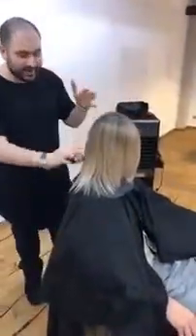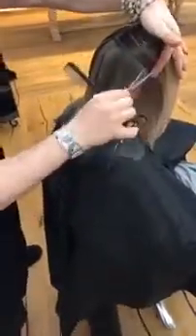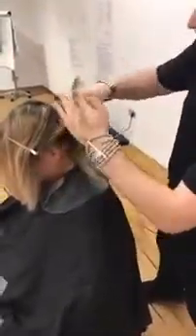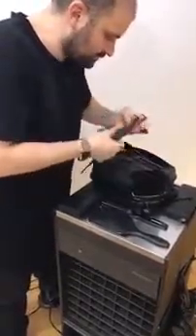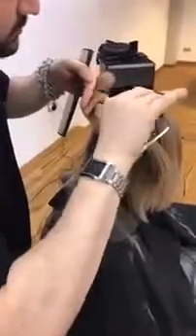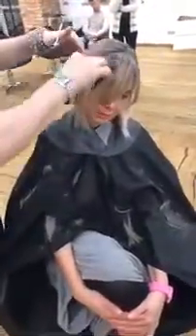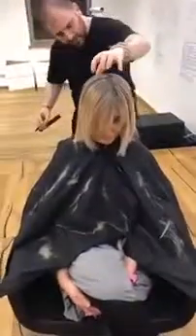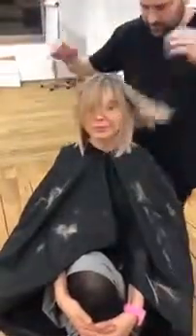How To Cut The Classic Long Bob Haircut / bob hair cutting techniques - Allilon Education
How To Cut The Classic Long Bob Haircut / bob hair cutting techniques - Allilon Education * Giving is hold forever